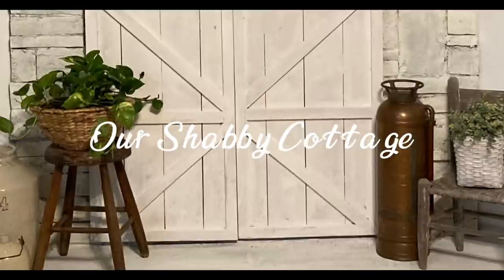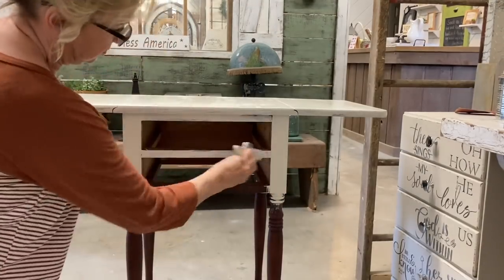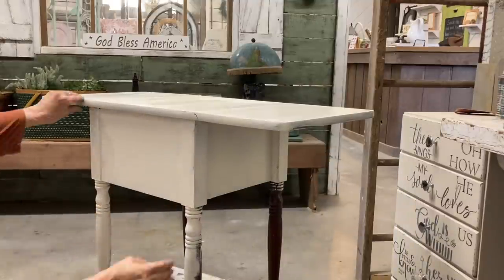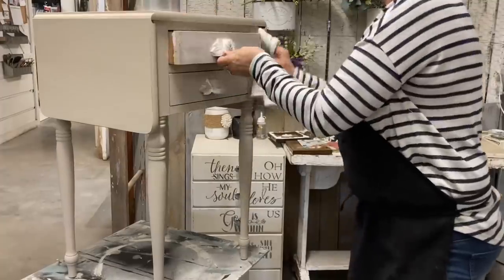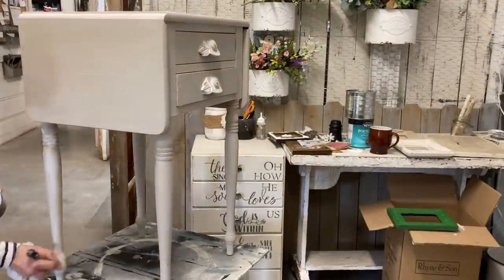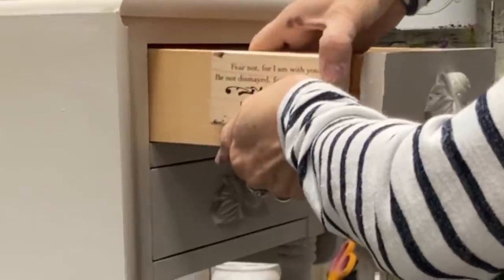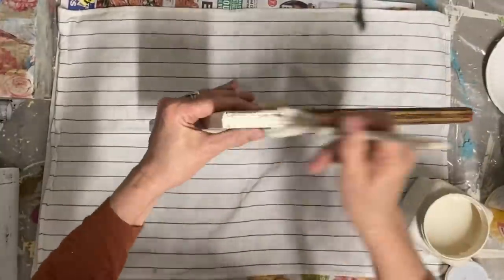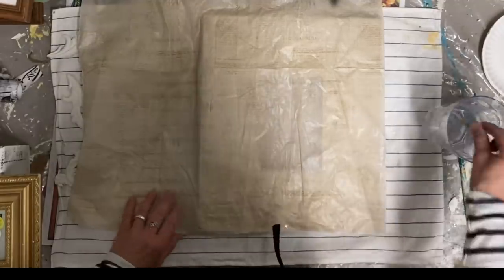Side Table Upcycle and Thrifted Frame Decor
How to turn thrifted frames into beautiful decor and update a dated side table